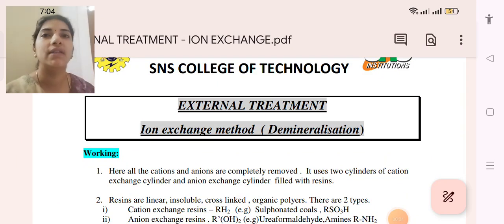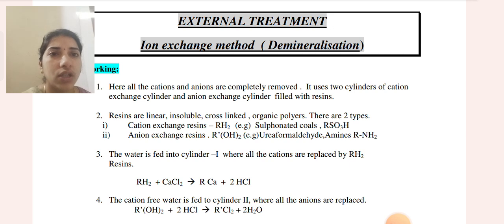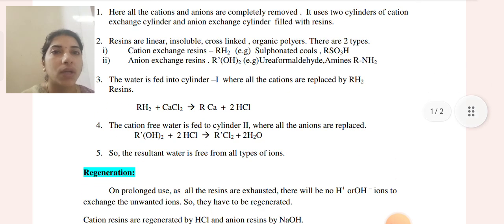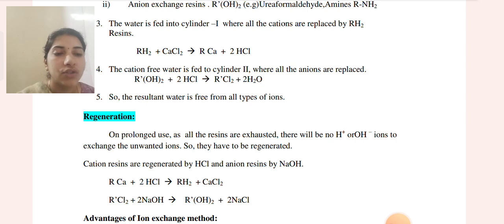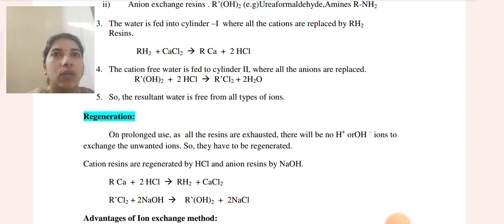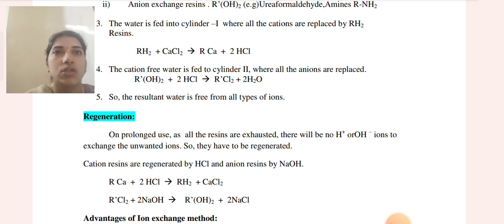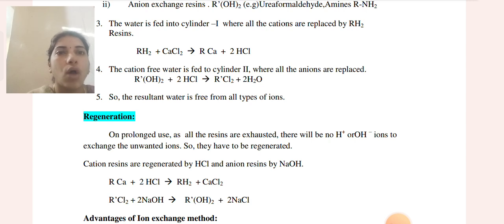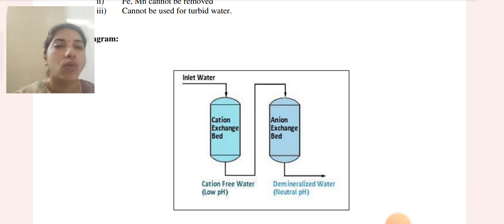Ion Exchange Method